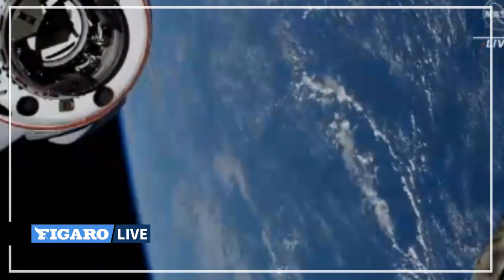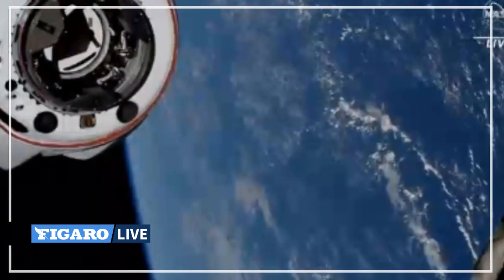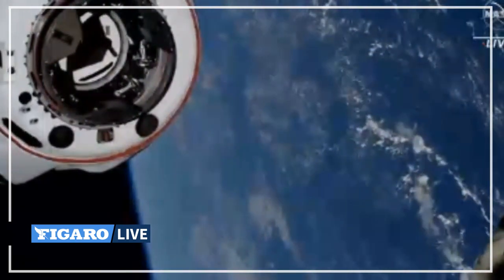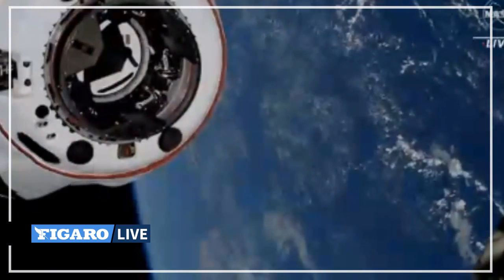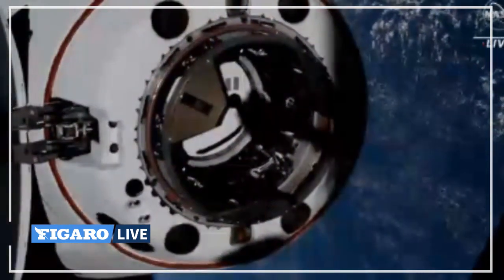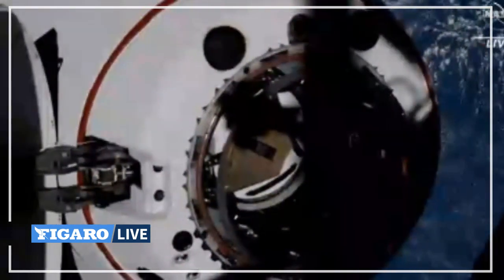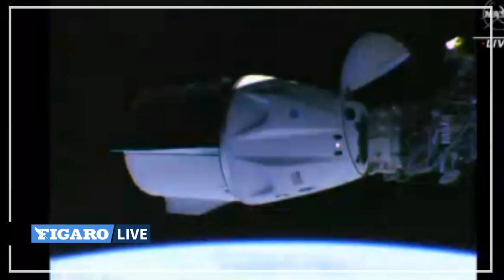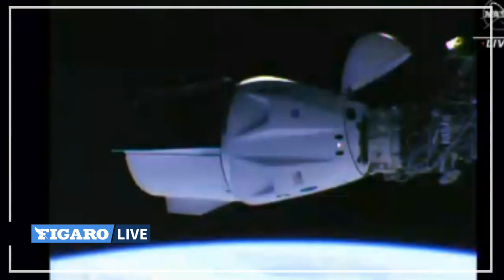L'amarrage de la capsule Crew Dragon de SpaceX à l'ISS avec Thomas Pesquet à son bord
Au terme de près de 24 heures de voyage, la capsule Crew Dragon de SpaceX avec à son bord quatre astronautes, Thomas Pesquet, deux astronautes américains, Shane Kimbrough et Megan McArthur, et le Japonais Akihiko Hoshide, s'est amarrée à la Station spatiale internationale vers 11h10 samedi 24 avril 2021.